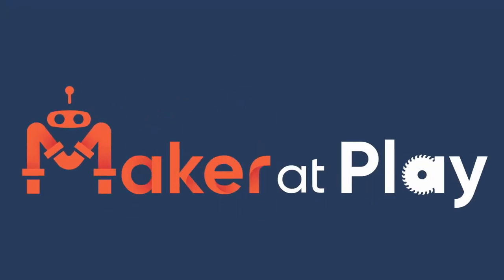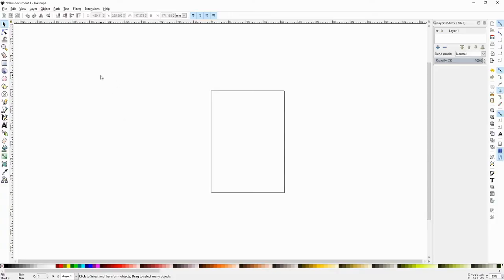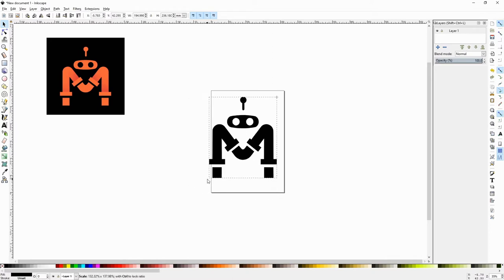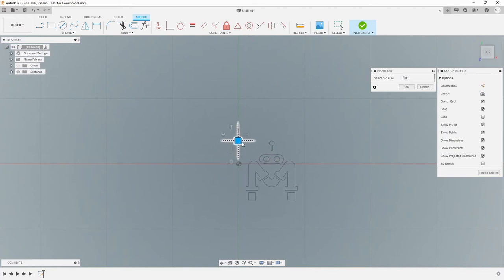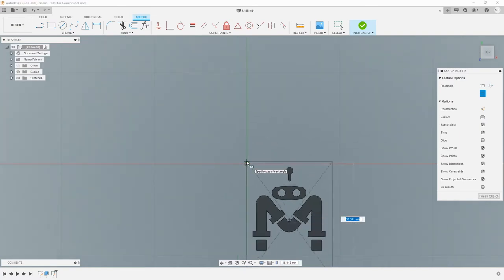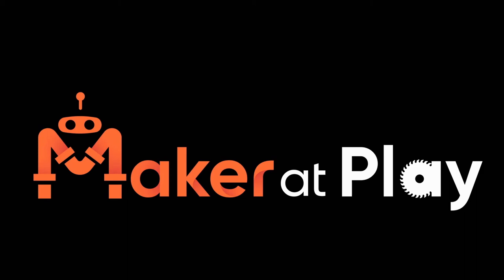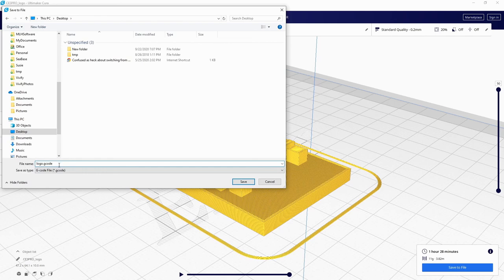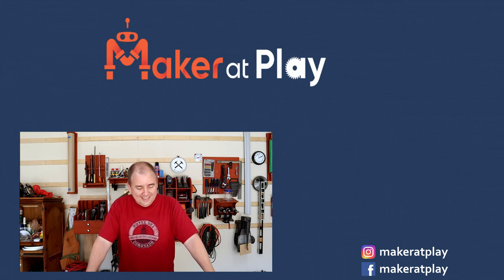I 3D Print My Logo | How to turn an image into a 3d print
I will guide you through the process of transforming an image into a 3D print using Inkscape, Fusion 360, and Ultimaker Cura. This tutorial will enable you to generate a G-code file that can be utilized by your 3D printer to create the desired object.

Creality Ender 3 Pro 3D Printer

HATCHBOX PLA 3D Printer Filament

If you appreciate this content and would like to help give back FREE OF CHARGE, simply give this video a “thumbs up”, leave a positive comment, subscribe to my YouTube channel, and share this video with someone who you think would enjoy it.

✅️ TOOLS USED TO MAKE MY VIDEOS:
►Movo WMX-1 2.4GHz Wireless Lavalier Microphone
►Rode Videomic Shotgun microphone with Rycote Lyre Suspension
►K&F Concept 62'' DSLR Tripod